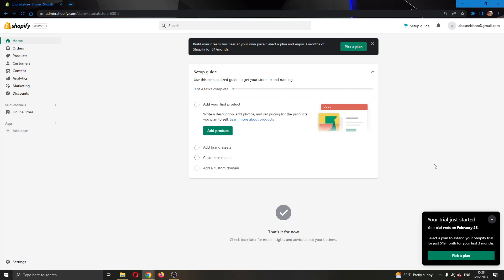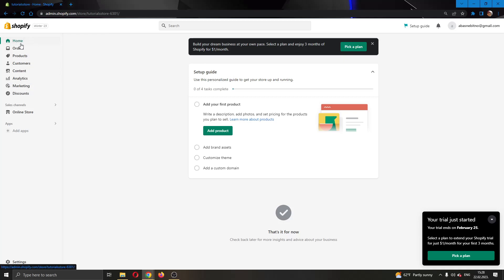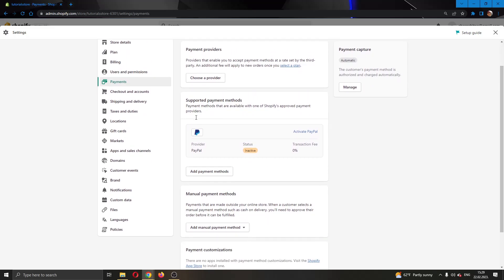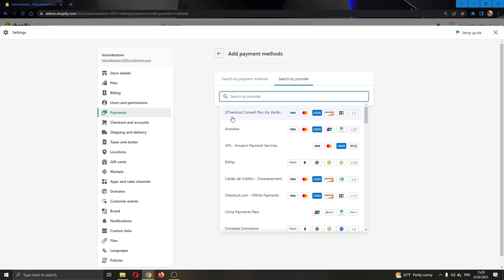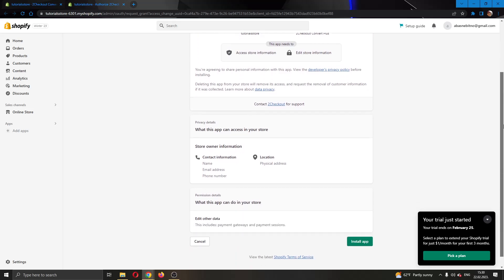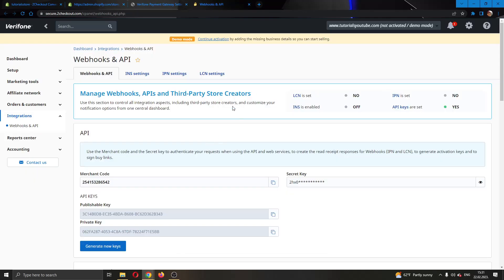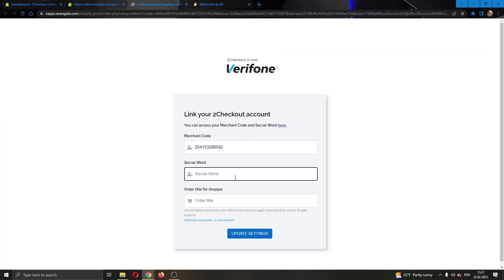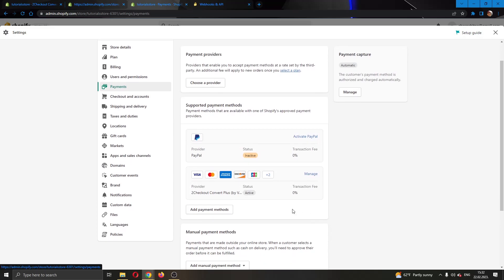How To Connect To Shopify 2checkout Tutorial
Today we talk about connect to shopify,connect domain to shopify,connect 2checkout to shopify,payment gateway shopify,2checkout